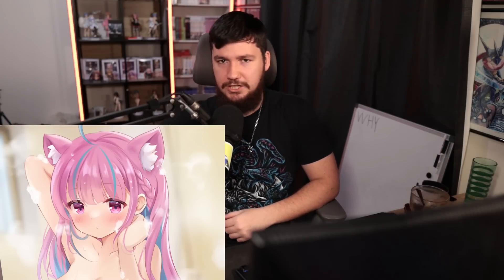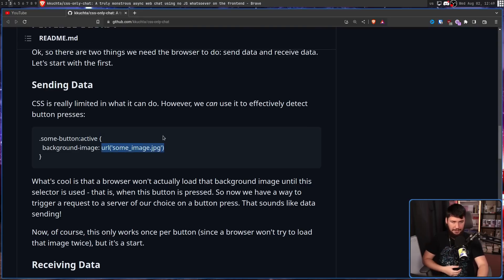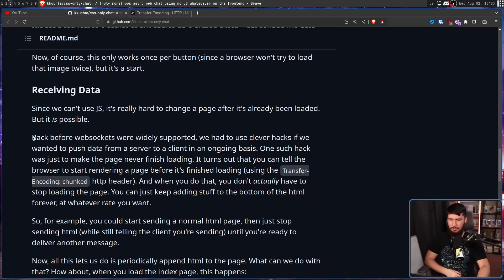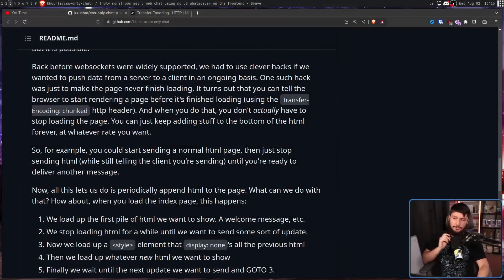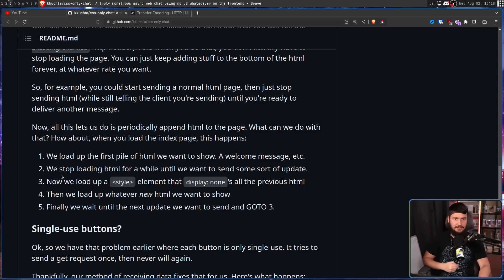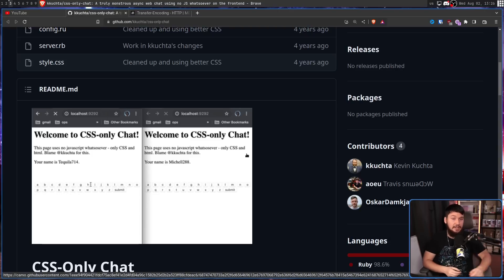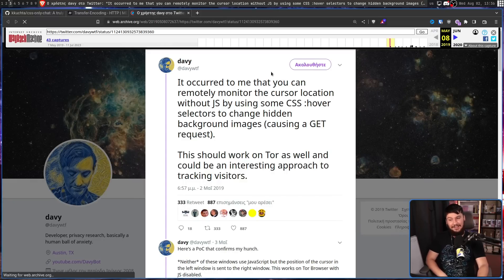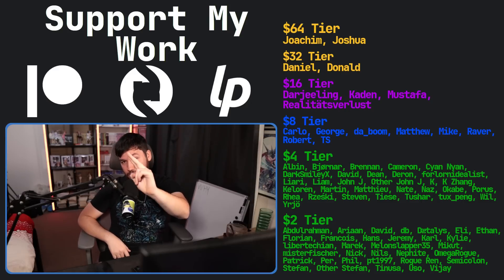The WORST Chat Application Ever Created!!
Facebook Messenger, WhatsApp, Discord, Element, love them or hate them they at least have some level of sensible design to them, what we're looking at today doesn't, it's just terrible but it does technically work. A chat application where all of the data passing is done with CSS

Credits
🎨 Channel Art:
Profile Picture: